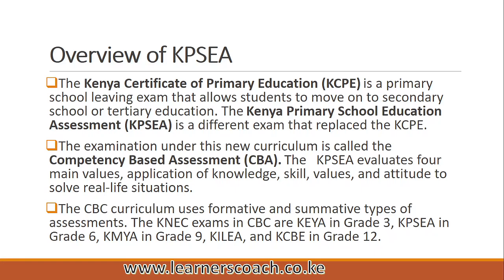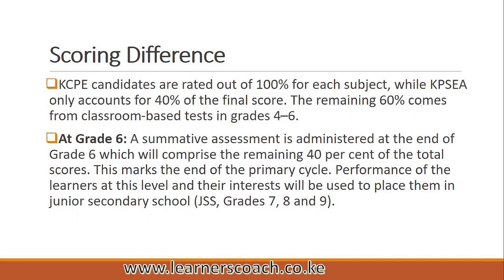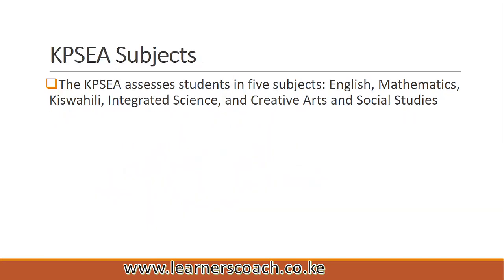Difference Between KPSEA Exams and KCPE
The Kenya Certificate of Primary Education KCPE is a primary school leaving exam that allows students to move on to secondary school or tertiary education. The Kenya Primary School Education Assessment KPSEA is a different exam that replaced the KCPE. In this video, we shall look at the Difference Between KPSEA and KCPE